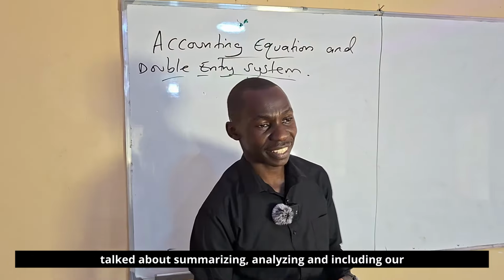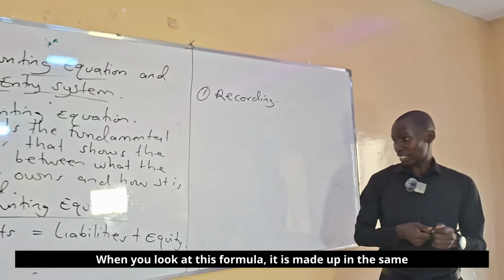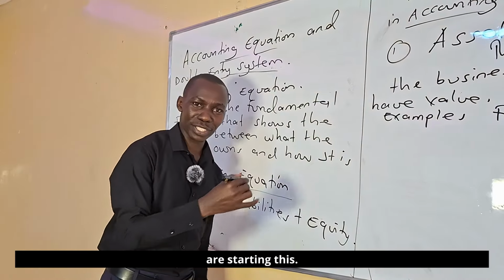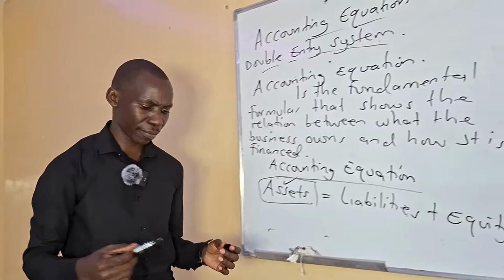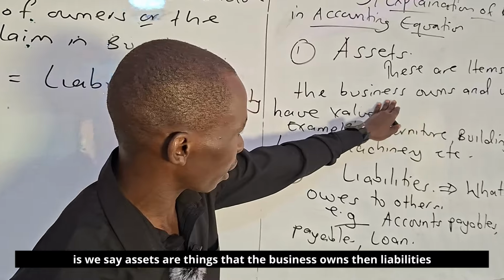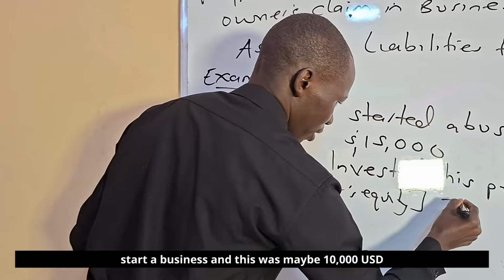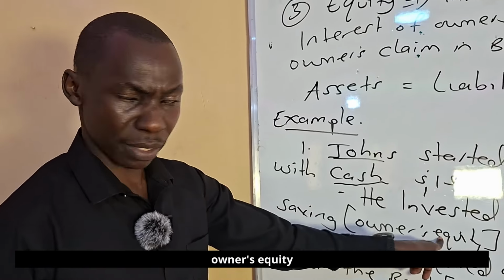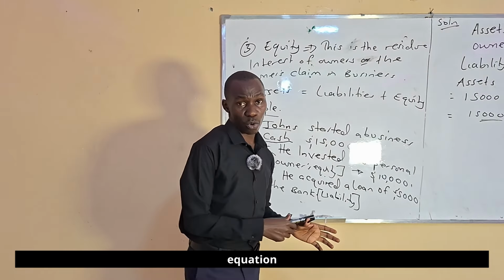Lesson 4 "ACCOUNTING EQUATION & DOUBLE ENTRY SYSTEM"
📘 Welcome to ProAccounting Academy!
In this lesson, we dive deep into the Accounting Equation and the Double Entry System — the foundation of all accounting principles.

💡 What You’ll Learn in This Video:

What the Accounting Equation means: Assets = Liabilities + Equity

Why every transaction affects two sides of the equation

The concept of Debit vs Credit in double-entry accounting

Real-life examples that make accounting simple and practical

This video is perfect for students, entrepreneurs, and aspiring accountants who want to discover the power of accounting and understand how businesses record and analyze financial information accurately.

🎯 Key Takeaways:

Every transaction has two effects (debit & credit)

The accounting equation must always balance

Understanding this concept helps you master bookkeeping and financial reporting

✨ Join the Journey:
👉 Turn on the 🔔 for more accounting tutorials

📚 Discover the Power of Accounting